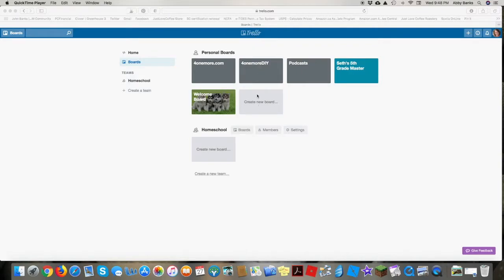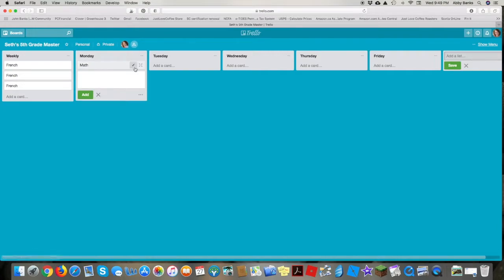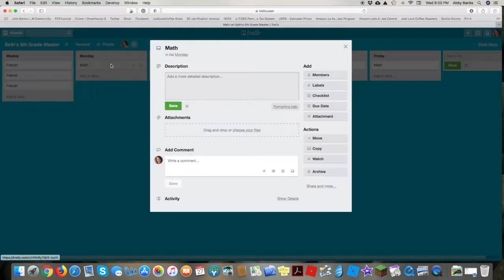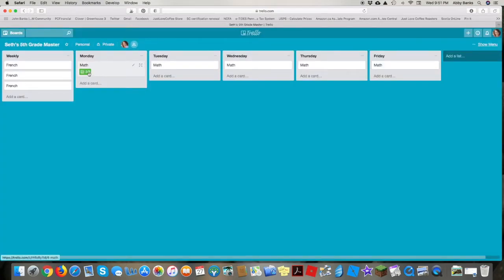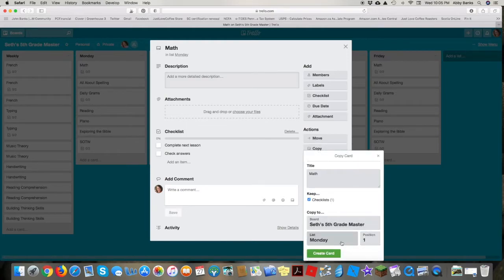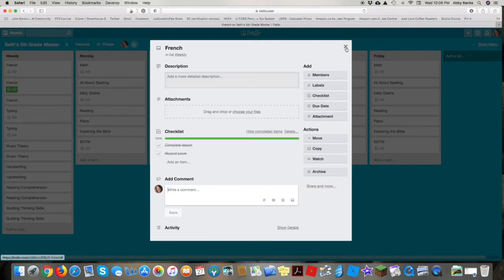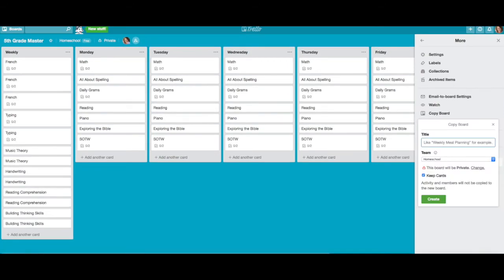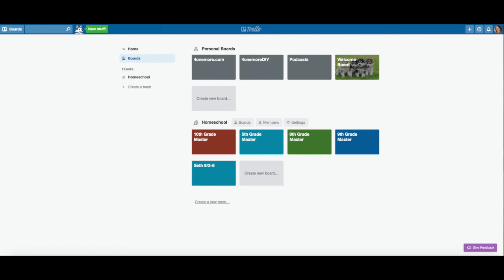How to Plan Your Homeschool Year on Trello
When you use Trello to plan your homeschool year, you do most of the work once at the beginning, and then you're done.  The rest of the school year just requires less than 5 minutes of maintenance each week.  This is a much simpler way to plan than writing out detailed lesson plans!